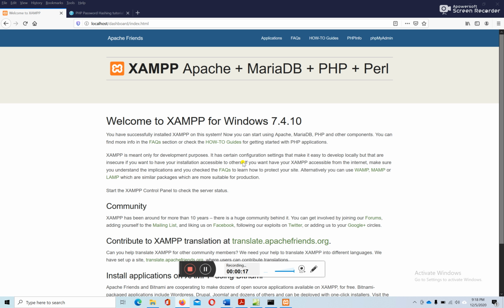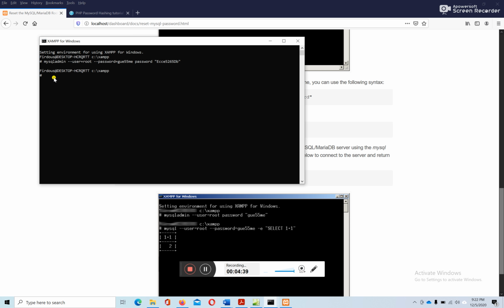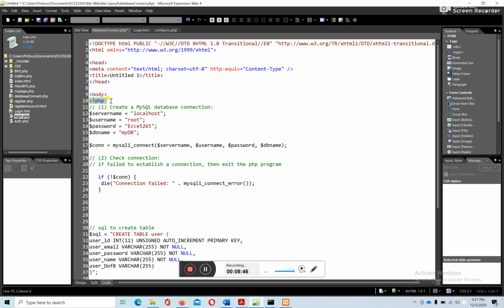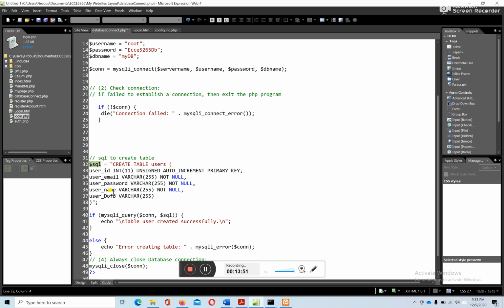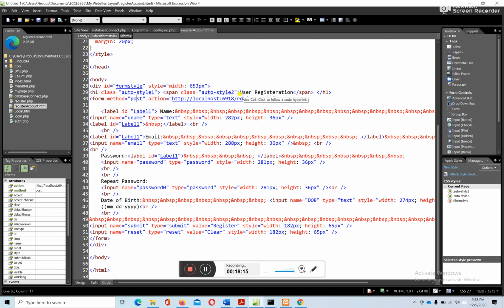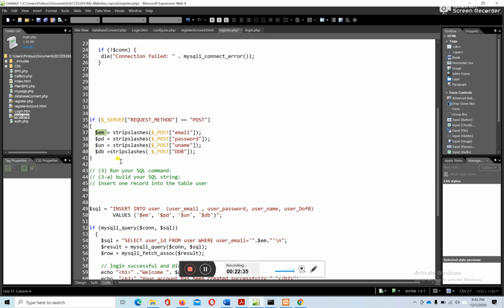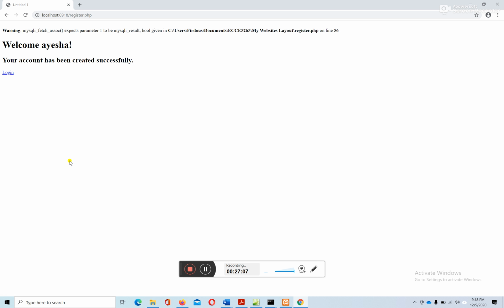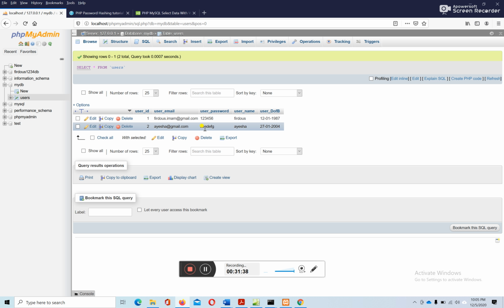Connect PHP to mySQL